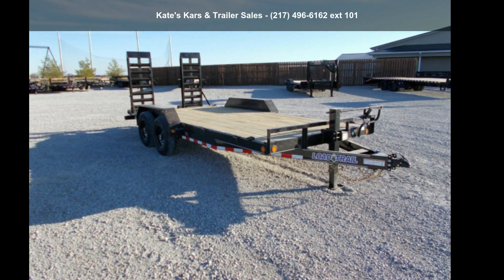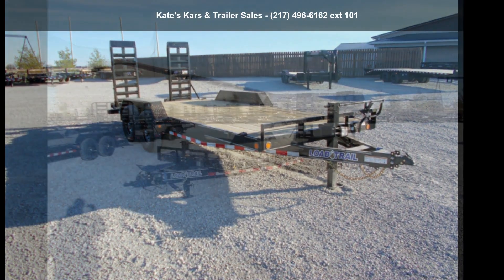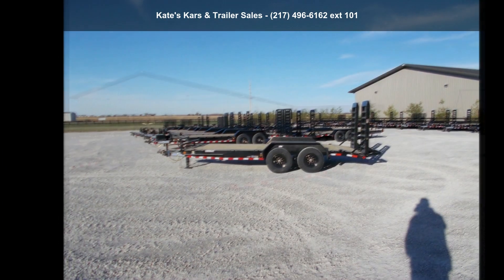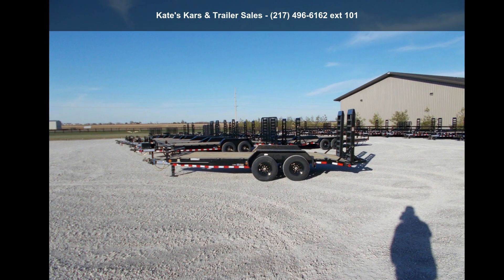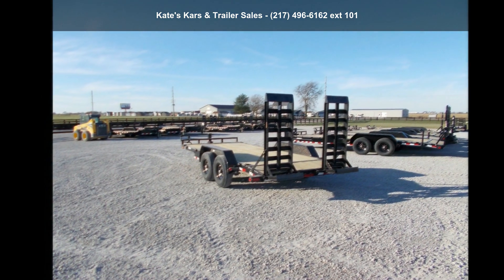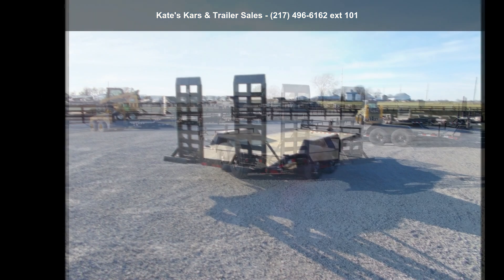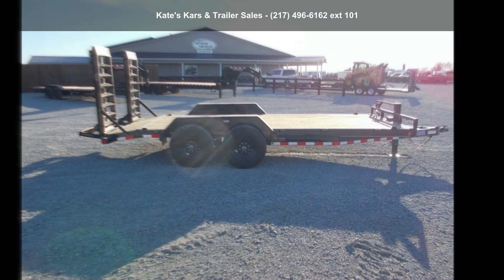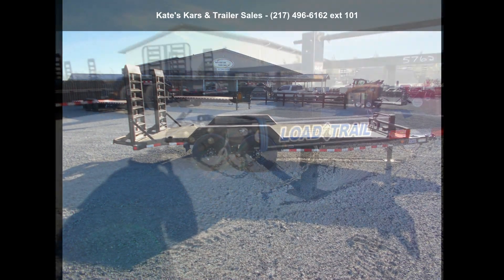2021 Load Trail Equipment 83X18' 14K Equipment Trailer Fo...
NEW Load Trail XH8318072
83X18 and apos; Tandem Axle Car Hauler Equipment Trailer Rated at 14000 LB GVWR-
6 and quot; Channel Frame-
2-7000# Axles-
ST235/80R16-
2-5/16 Adj Coupler-
Treated wood floor-
2 and apos; Dovetail-
Diamond plate fenders (removable)-
Fold Up Ramps-  5 and apos;X24 and apos; and apos;X4 and apos; and apos;
16 and quot; OC Cross Members-
1-10K Spring Loaded Jack-
LED Lighting w/ Cold weather harness-
4- D-Rings-
Powder Coat Paint w Primer.-
*Load Trail Factory warranty is 2 years comprehensive coverage - This comprehensive coverage will protect you from manufacturing defects on every single component on the trailer* *3 years structural warranty on the entire trailer -If used according to guidelines we guarantee our trailer to be structurally free from manufacturing defects for three years* *2 years road side assistan... read more